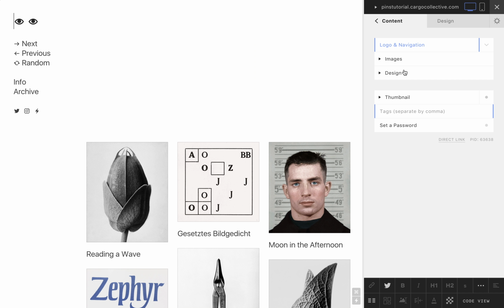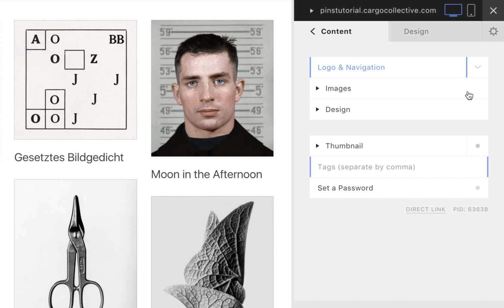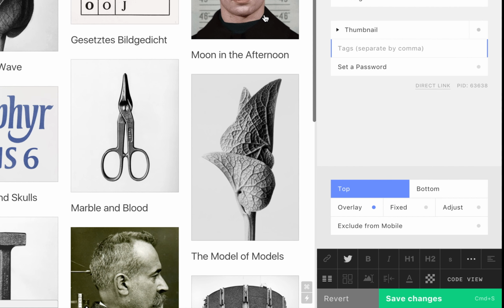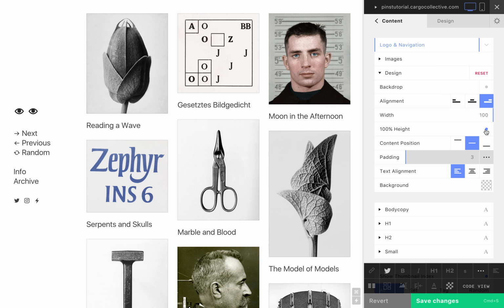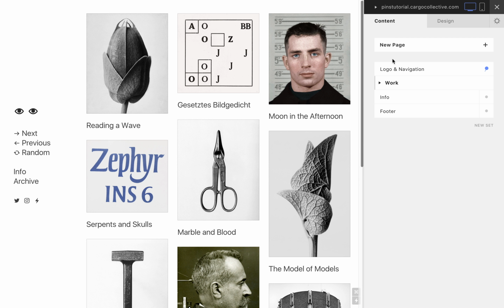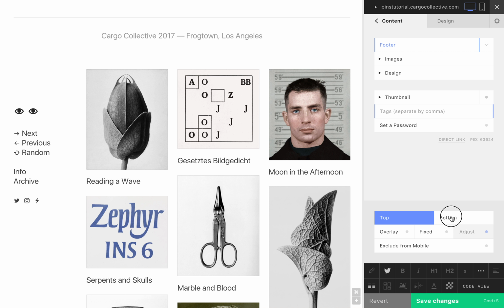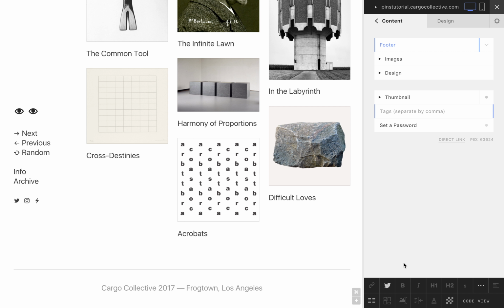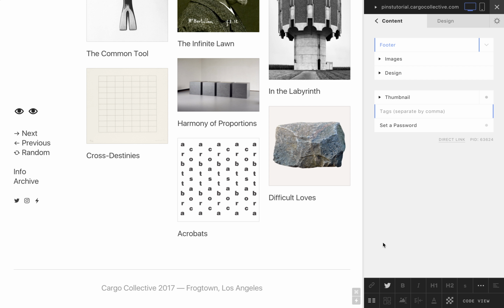Cargo Basics – Pinning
Cargo’s approach to site-building has been completely redesigned — these short videos focus on some of the most useful and important new features.